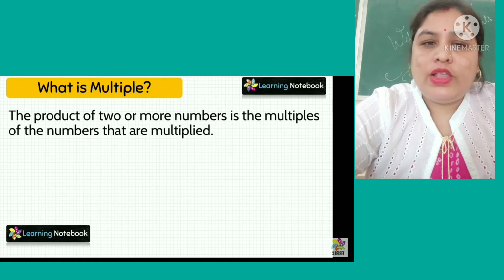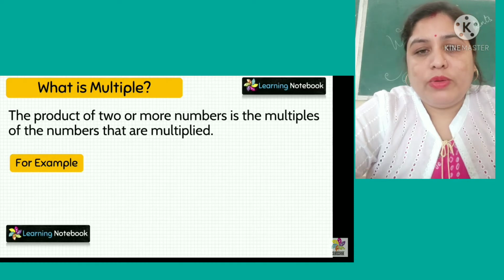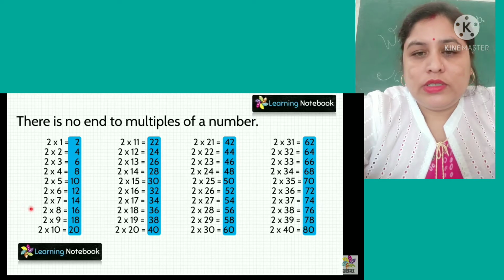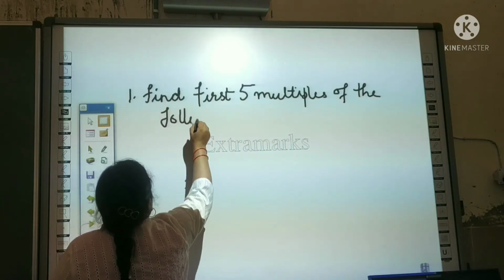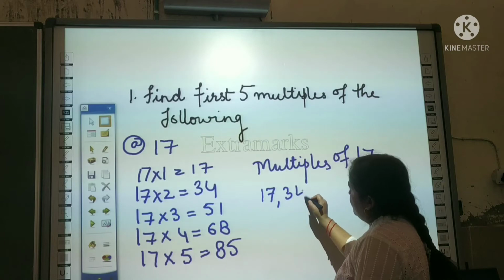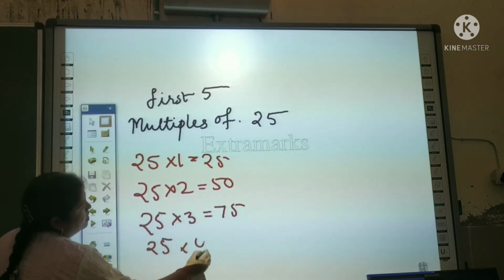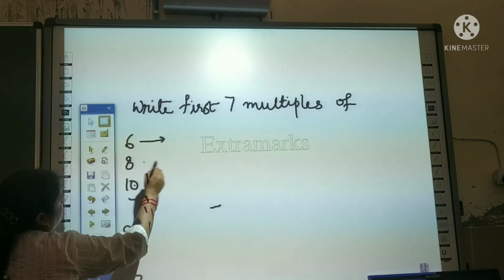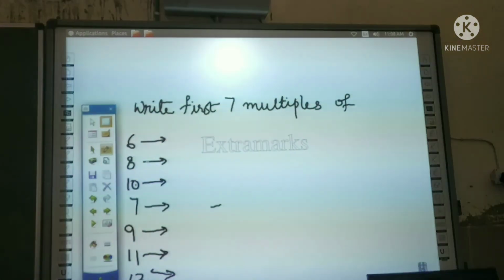multiples and factors